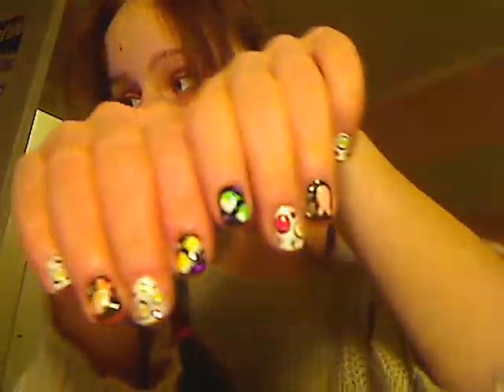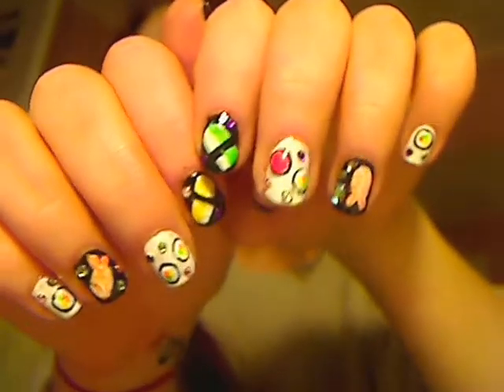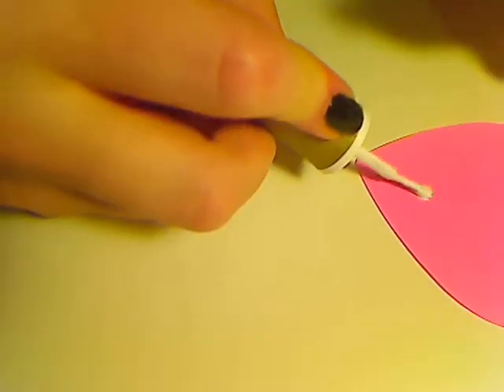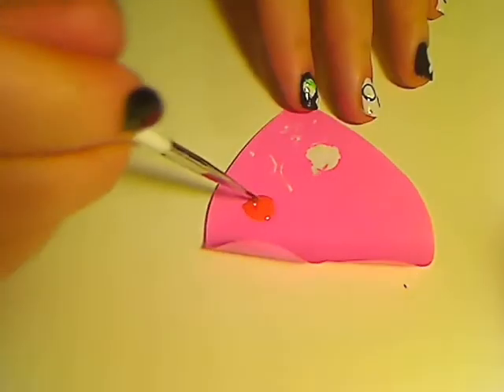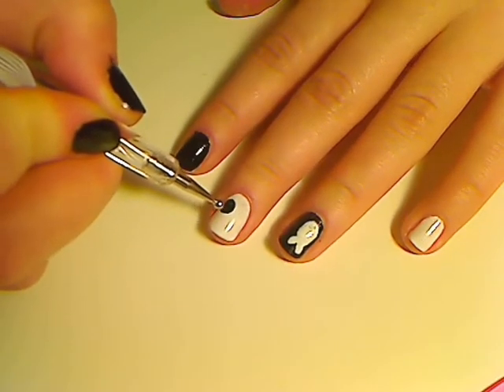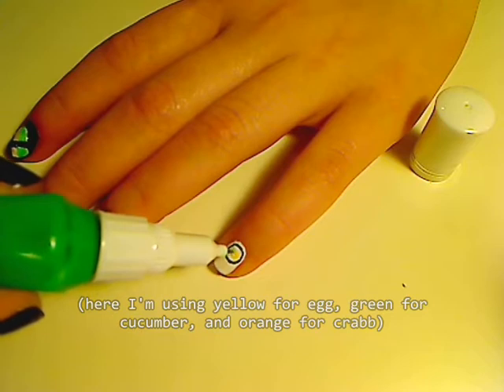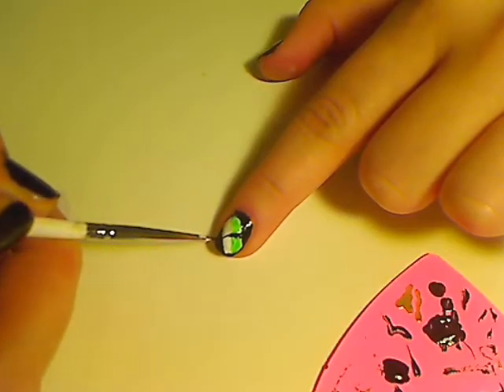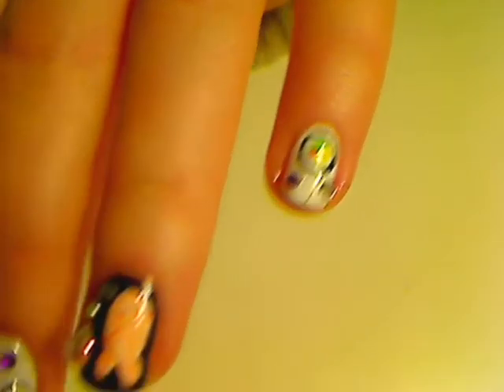Katy Perry Nails - CELEBRITY NAILS - NailArtByJenny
Hey guys!

So, I will be creating a Celebrity Nails Playlist for you. I know there are toooons of people who looooves to see celebrities nails, so why not make tutorials for wellknown nailarts?
This time it's Katy Perry's turn. U go giiirl.